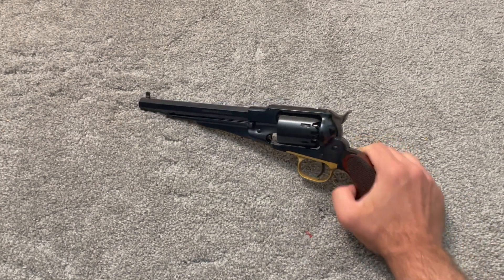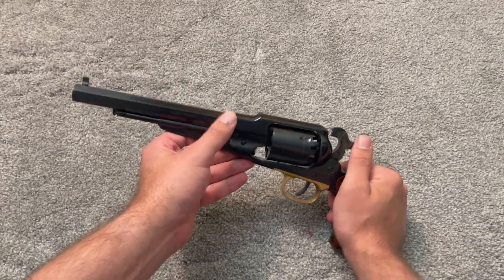1858 Cylinder Swap Addendum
I forgot to talk about manufacturing obstacles in cylinder swapping, so I'm doing that now. Still waiting for someone to provide evidence that this was done in the 1860s and 70s.